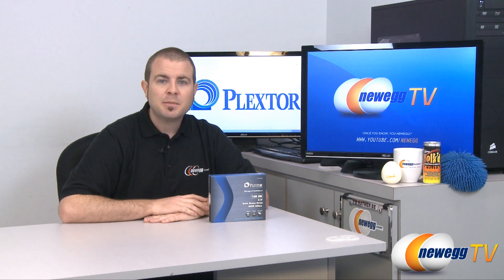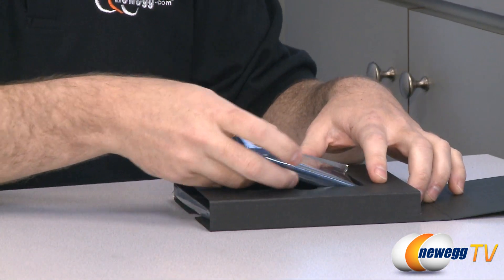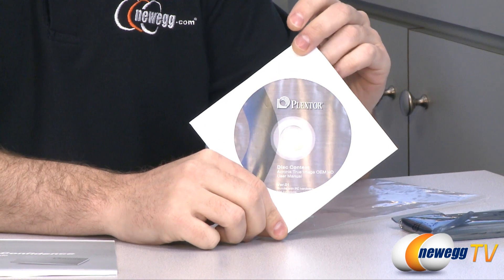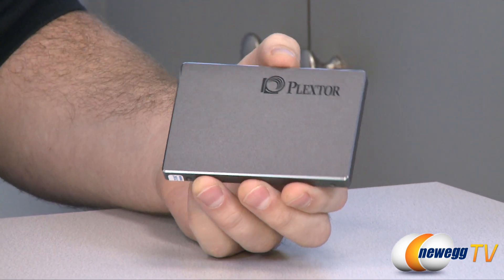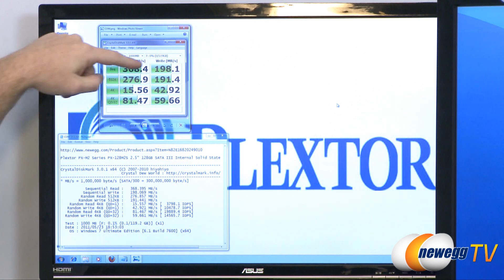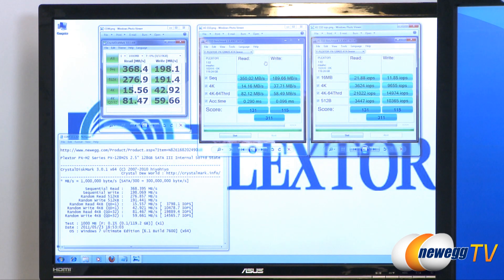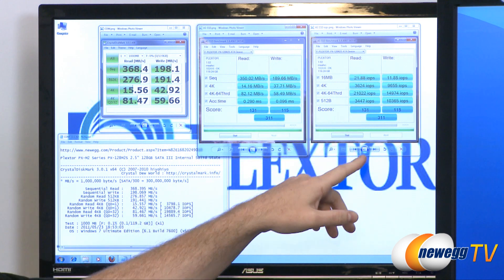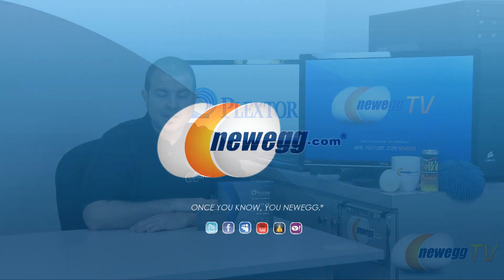Newegg TV: Plextor PX-M2 Series SSD Overview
Here we have a PX-M2 Series SSD , made by Plextor . Check out the video for more info!

Plextor PX-M2 Series PX-128M2S 2.5" 128GB SATA III Internal Solid State Drive (SSD)